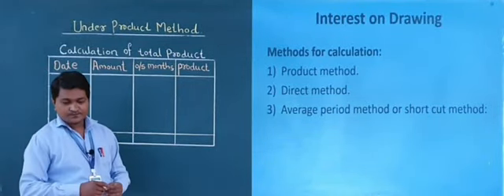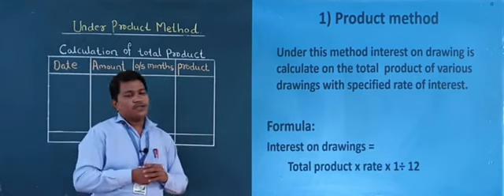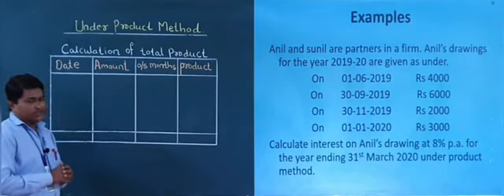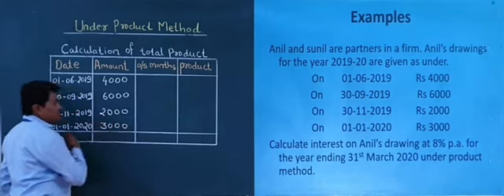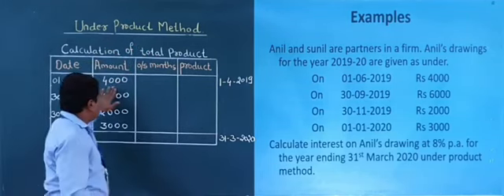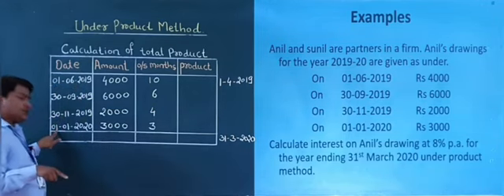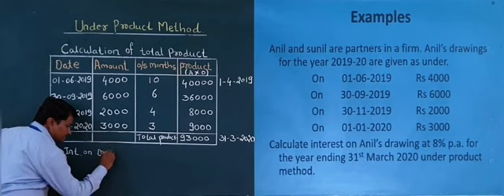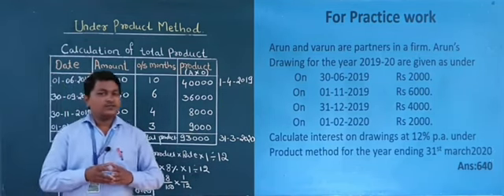ACCOUNTANCY (Class-XII) Interest on Drawing By- S.B Patil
Calculation of interest on Drawing under product method.